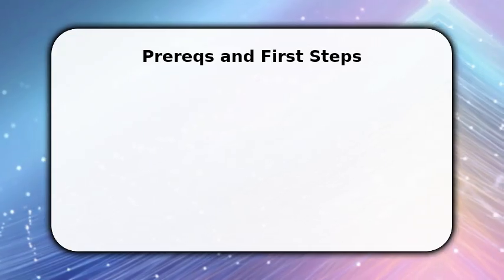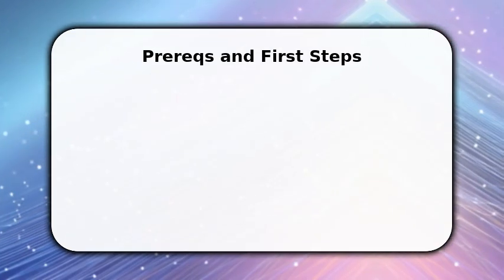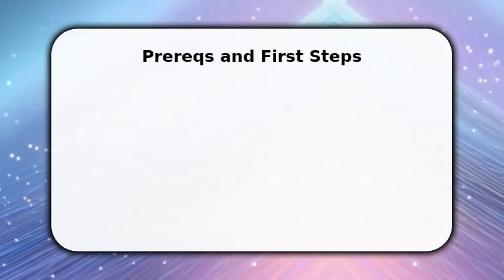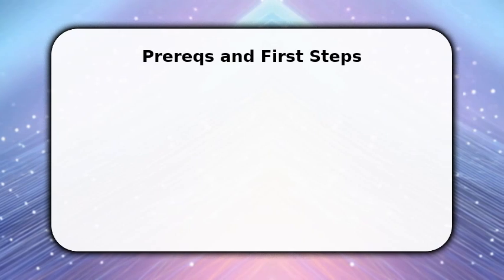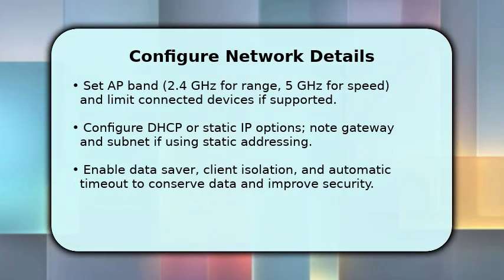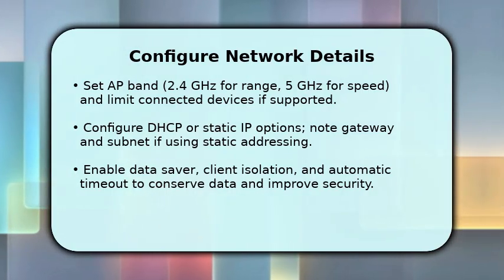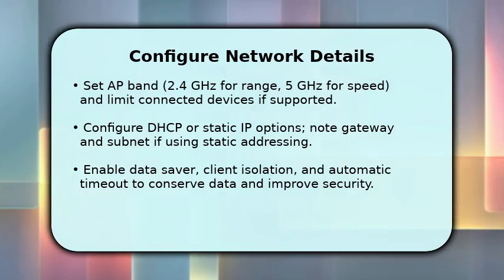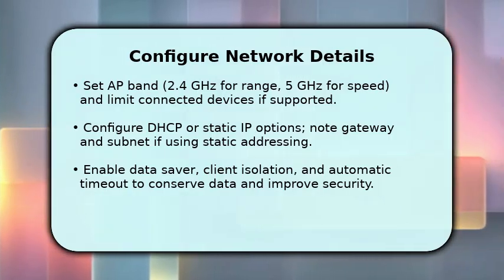How to Connect Mobile Wifi (updated)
How to Connect Mobile Wifi (updated) | 🔒 Surfshark VPN Deal — Stay private and secure. $1.99/mo + 3 Months Free ▸

Discover the latest tips and tricks for connecting your mobile device to Wi-Fi, ensthy with step-by-step instructions tailored for various devices.

connect mobile wifi, mobile internet connection, Wi-Fi setup guide, wireless network connectivity, smartphone Wi-Fi troubleshooting, tablet to wireless access point